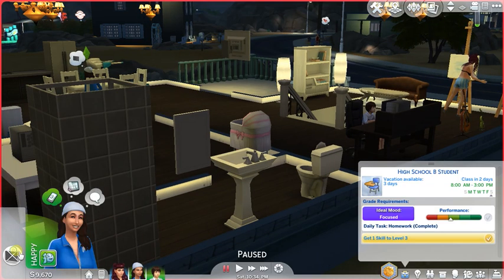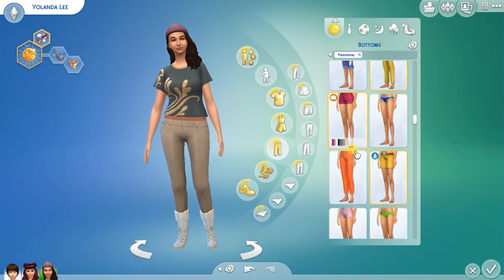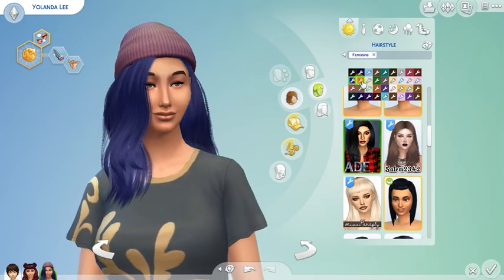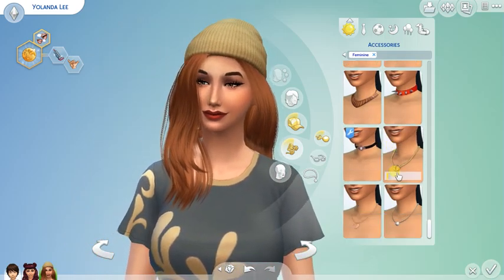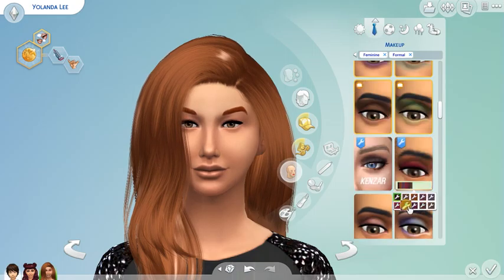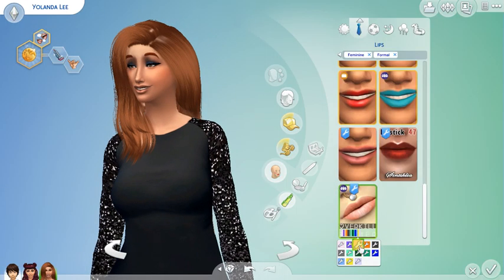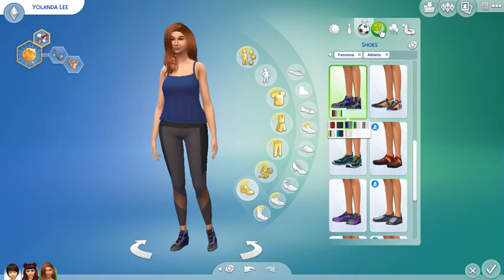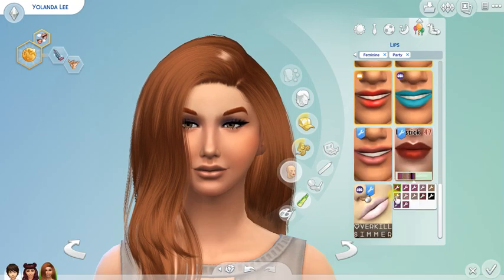Yolanda gets a Makeover | The 100 Baby Challenge | The Sims 4